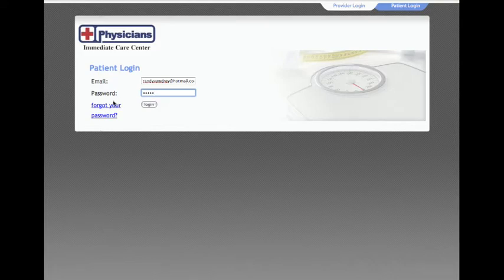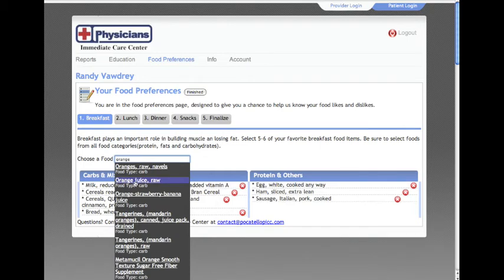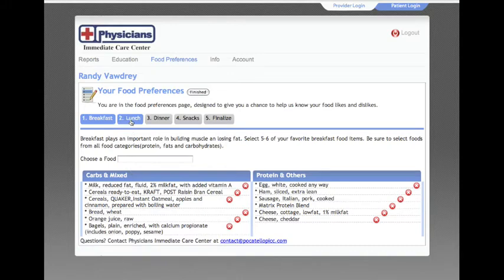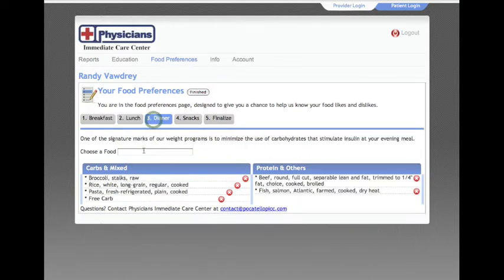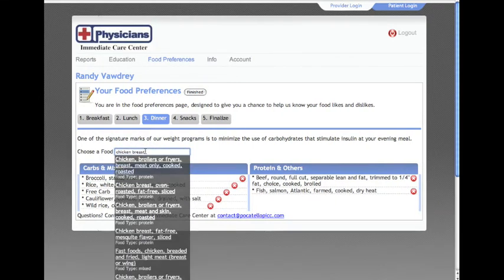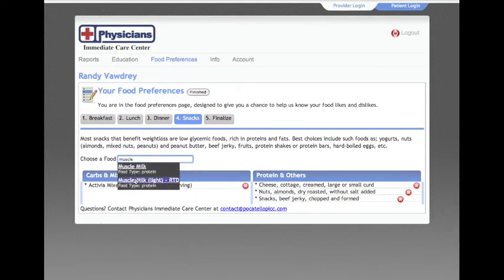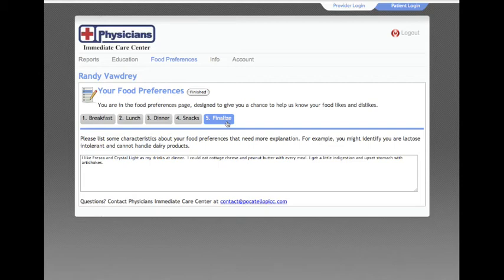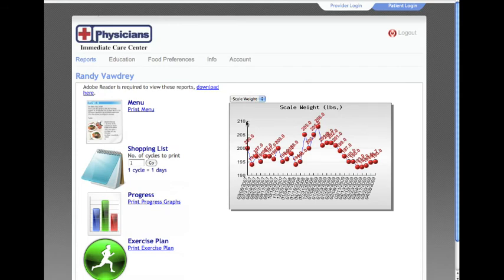Choosing Your Favorite Foods -Walk In Weightloss Software Training For Patients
Find how to choose your favorite foods in our Walk In Weightloss Software so you get eating plans that are based on the foods YOU like!